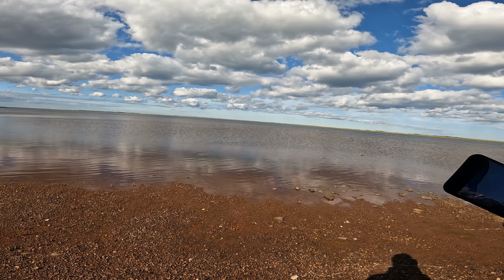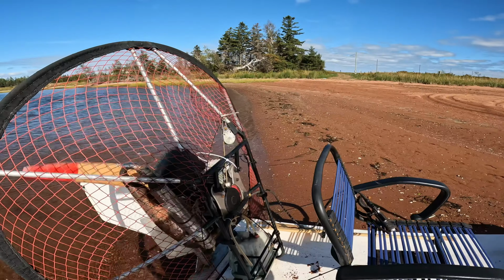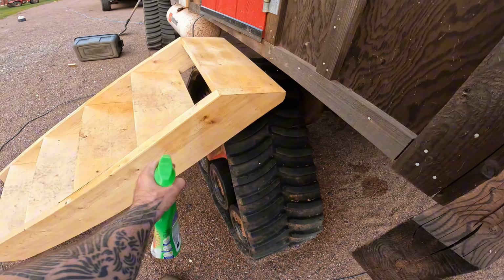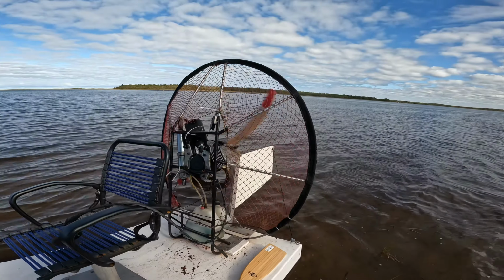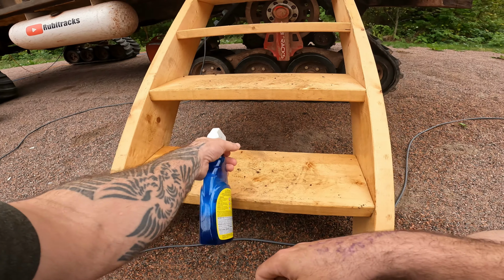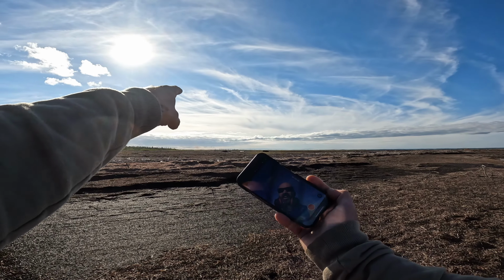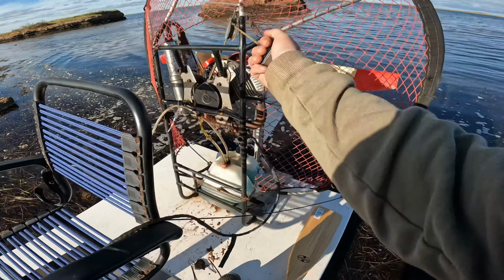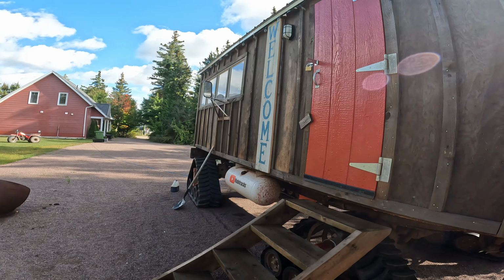Black banks or Bust with tiny paramotor powered airboat.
E2. In this episode I battle with a tired old two stroke paramotor to make the long journey from Bideford to Black banks and then home across Cascumpec bay.

Send fan mail to:
Westisle Special Projects
2611 Union Road
Elmsdale PE. Canada
C0B 1K0